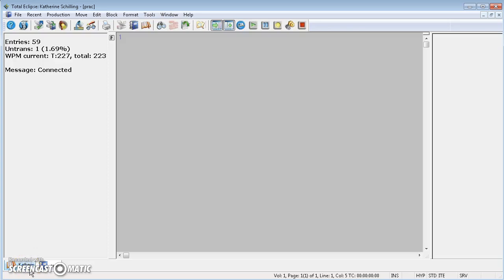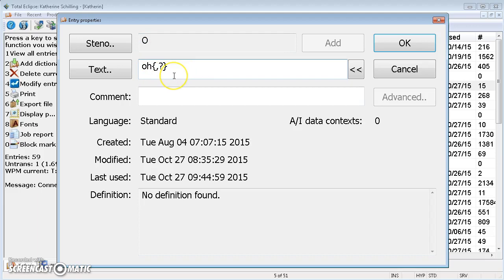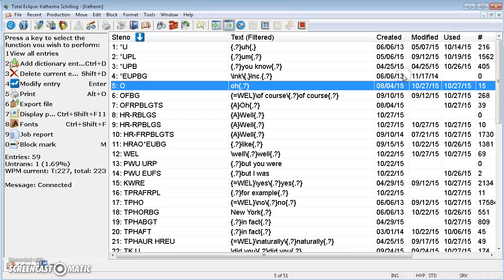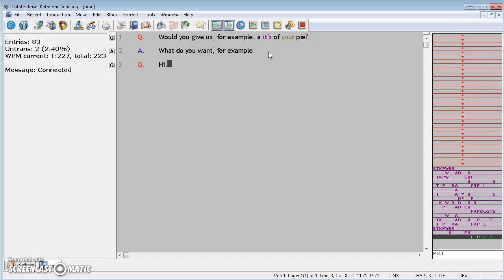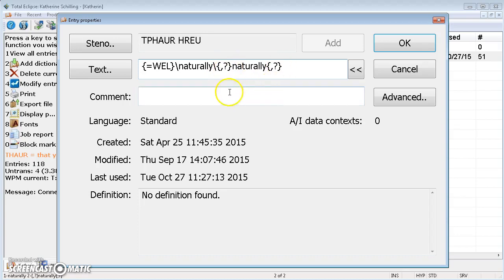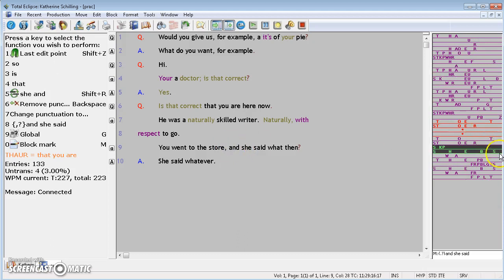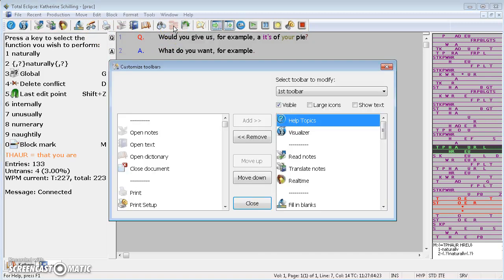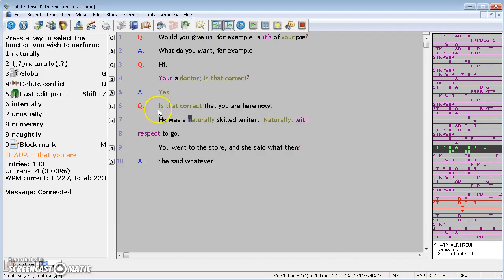Soft Punctuation + Customizing the Toolar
We learn the proper syntax and usage for the soft comma and soft semicolon. I also threw in a little bit at the end about how to customize your toolbar to your liking.